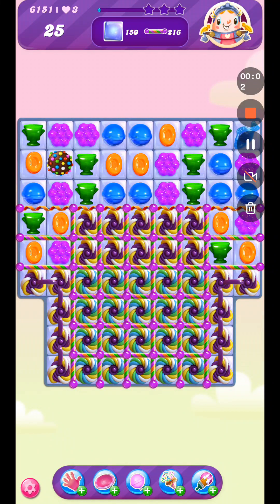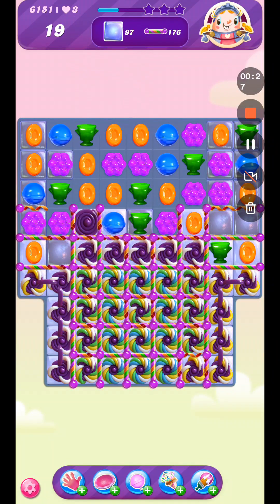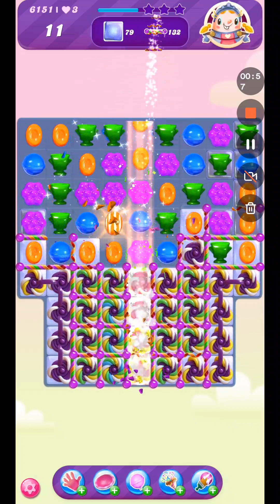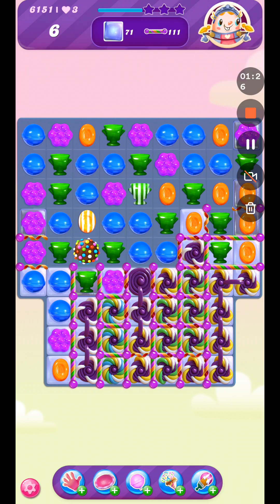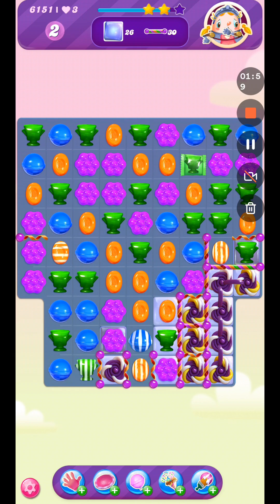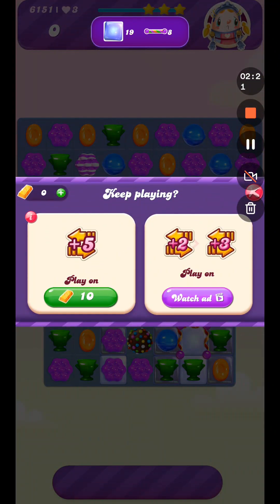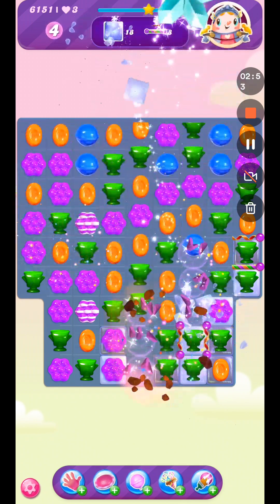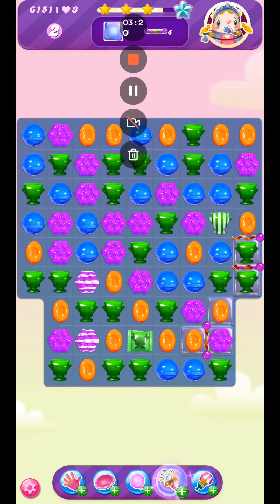Candy Crush Saga Pro player level 6152 Second attempt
Levels 6000+ I  will chat to you and show you the strategy on a 1st attempt level up walk, watch me for a complete walk thru with hints, tips and how to play fast without boosters. candy crush saga,
candy crush saga khele taka income,
candy crush saga king,
candy crush saga king 2000,
candy crush saga kaise karte hain,
candy crush saga kill the frog,
candy crush saga ka 3184 level kaise paar karen,
candy crush saga kaise khelte hain,
candy crush saga ka 532 level kaise paar karen,
candy crush saga ka 166 level kaise pura kare,
candy crush saga kluna tik,
highest level in candy crush saga,
how to earn money in candy crush saga,
how to get gold in candy crush saga,
how to get unlimited boosters in candy crush saga,
how to get lives in candy crush saga,
how to beat level 46 on candy crush saga,
how to clear frog in candy crush saga,
how to get unlimited gold in candy crush saga,